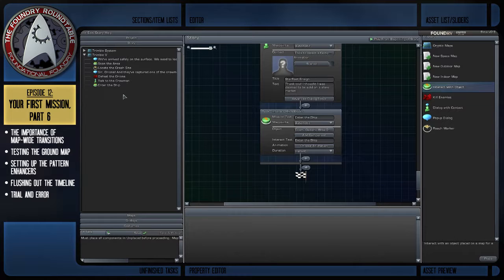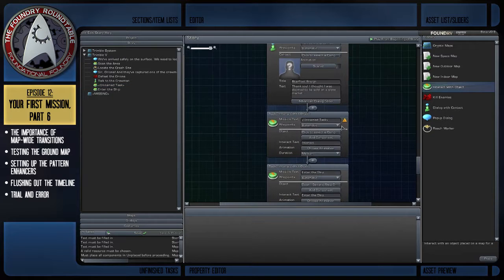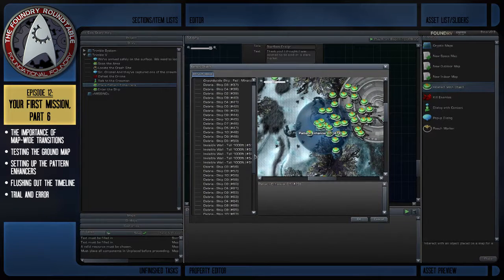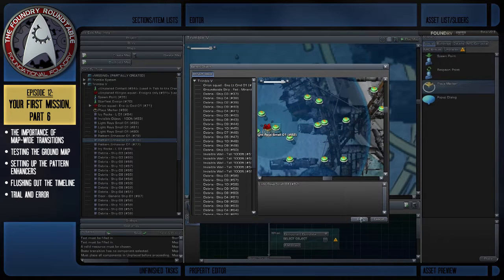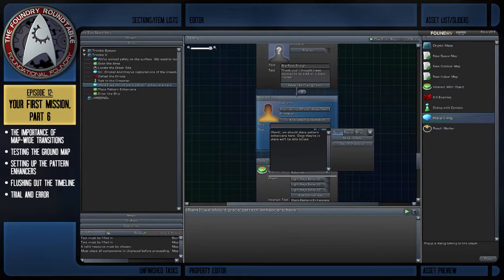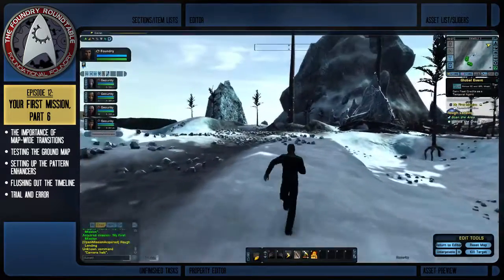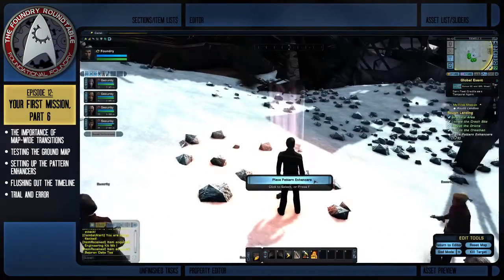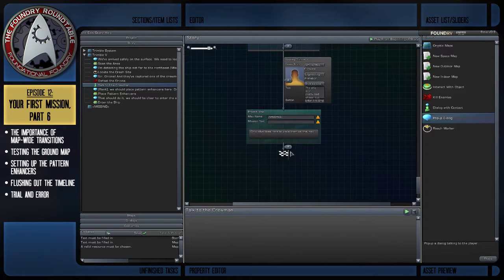Foundational Foundry Episode 12: Your First Mission, Part 6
In Foundational Foundry, the co-host of the podcast Foundry Roundtable come together to dive into getting started in the Foundry for newcomers. We'll start from the literal beginning and show the ins and outs of the Star Trek Online Foundry one step at a time.

In this episode, we're continuing our introductory foundry mission and finishing our ground map. We have an ensign to save, some Orions to murder, a starship to enter, and Dragoon to blame for it. It's a good show.

TOPIC LIST

• Importance of map-wide transitions (1:15)
• Testing the ground map (3:51)
• Setting up pattern enhancers (4:38)
• Flushing out the timeline (13:00)
• Additional testing - trial and error (19:14)

We record each episode live as part of our weekly podcast, The Foundry Roundtable which airs every Wednesday at 7:30M EDT/4:30PM PDT on Twitch or the following Monday on Youtube.